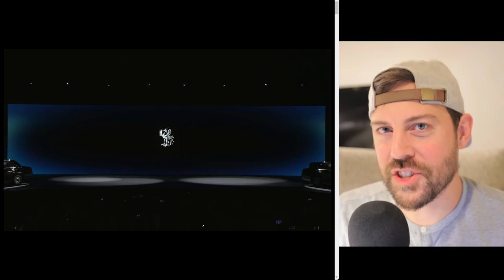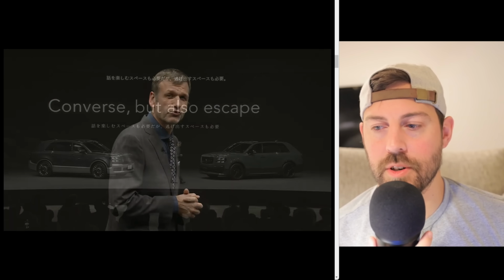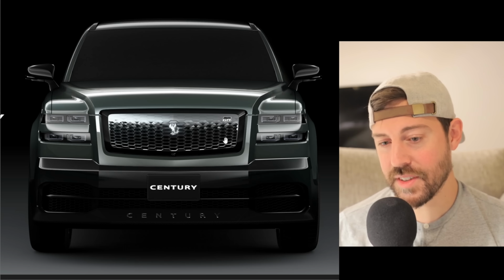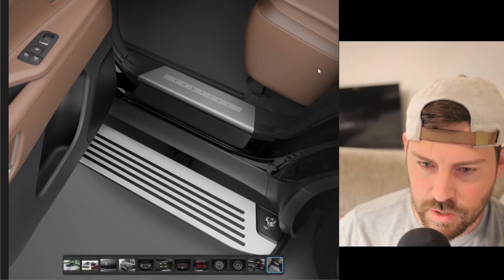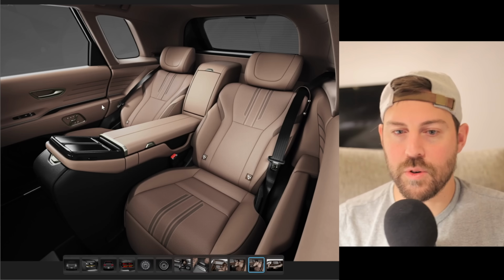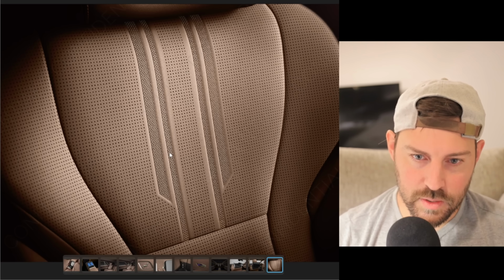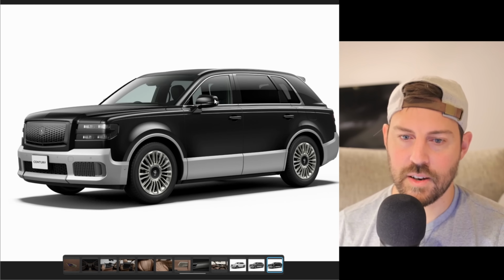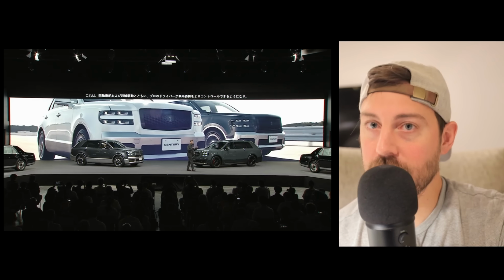*REVEALED* Toyota's NEW Century is the Japanese Rolls Royce SUV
A new chauffeur-driven vehicle*1 to meet the demands of a new age, developed under the concept of "The Chauffeur." Fully embracing the ideas of inheritance and evolution associated with the Century, the new shape combines elegance, comfort, and functionality.

A bold design with an elegant and graceful silhouette that incorporates Japanese aesthetic elements.
Based on a concept of human-centeredness, the interior space is designed to provide an even more safe and comfortable travel experience for rear-seat passengers as well as the driver.
The newly developed plug-in hybrid system, which inherits the quietness of the Century and delivers both environmental performance and a powerful, exhilarating ride befitting the future of chauffeur-driven vehicles.

oyota Motor Corporation (Toyota) unveiled a new Century model and will begin accepting orders today. The new model plans to be launched during 2023 while the Century sedan will still be available.

The Century debuted in 1967 as Toyota's premium chauffeur-driven car. Until then, the Japanese chauffeur car market had been dominated by Western luxury brands. Aiming for a breakthrough, Toyota set out to create a completely new luxury Japanese vehicle that could stand its ground on the world stage. The first-generation Century was built with the best technology Japan had to offer at the time. It was based on the concept of a dignified design incorporating traditional Japanese aesthetics combined with a human-centered approach to achieve outstanding quietness and comfort. For more than five decades, the Century has served as Japan's chauffeur car of choice, embodying an unrivaled spirit of omotenashi, or hospitality, that ensures its important passengers reach their destinations in comfort.

Over that time, the development team has deliberated extensively on a future direction for the Century to ensure that customers experience a level of hospitality exceeding their expectations. In recent years, chauffeur-driven car needs have diversified as passengers seek to utilize their time on the road more effectively by getting rest inside the cabin or participating in online meetings. It was these circumstances that brought the team around to the idea of introducing a new model.

Under the concept of "The Chauffeur," the new model has evolved into a chauffeur car that will continue to meet customer expectations in the years to come while pursuing the essence and inheriting the dignity, quietness, and ride comfort befitting a Century.

The new model of the Century will be fully customizable on a global basis by listening to the needs of each individual customer. The aim is to deliver "freedom in motion―the ultimate freedom of movement" to even more people.

A powertrain and driving control system realizing a performance for chauffeur or plain driving that exceeds expectations
The newly developed 3.5-liter V6 plug-in hybrid system achieves both a powerful and exhilarating drive while retaining the quiet driving suitable for a Century.
The new plug-in hybrid system is designed to function as a BEV for everyday use and as an HEV for long-distance travel, making it the ideal powertrain for a chauffeur-driven vehicle.
The motor and engine provide powerful and exhilarating acceleration performance, ensuring that the car can be driven not only as a chauffeur car, but also as a driver's car for personal driving pleasure.

00:00 - Introducing Century SUV
05:26 - Exterior Breakdown
9:48 - Interior Breakdown